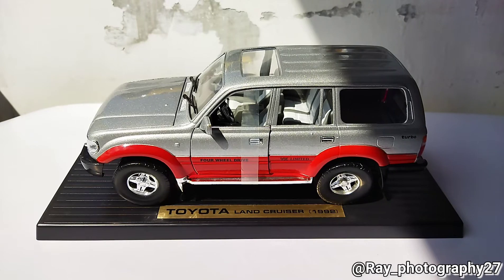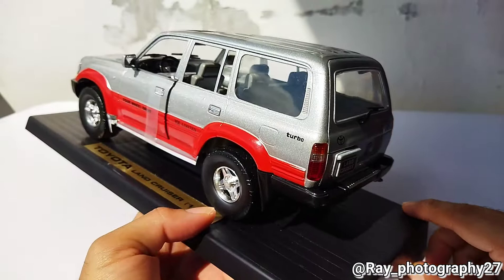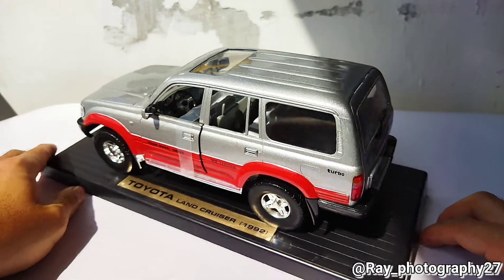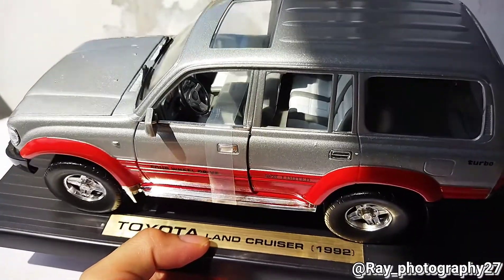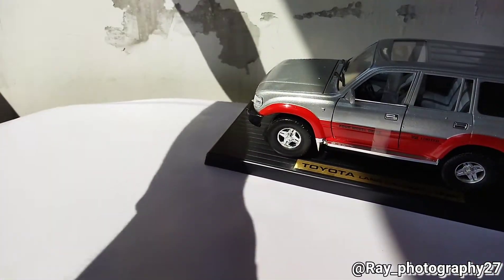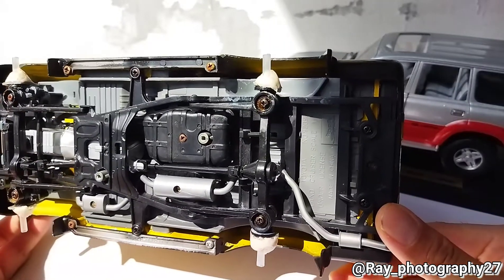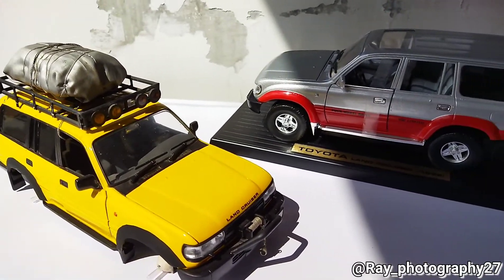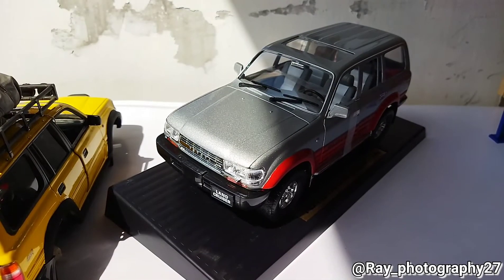CINEMATIC AND REVIEW OF DIECAST TOYOTA LAND CRUISER 80 SERIES VX LIMITED BY YATMING 1:18 SCALE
VX LIMITED
BY YATMING 1:18 SCALE